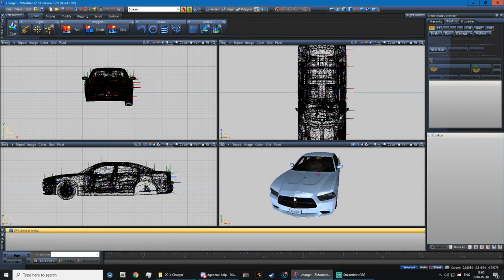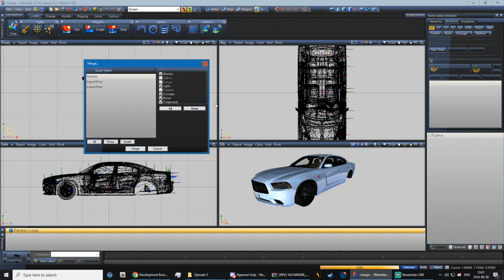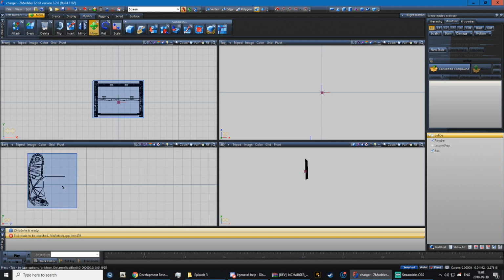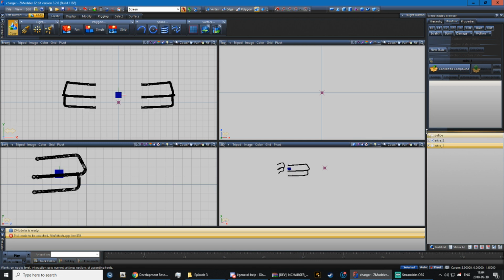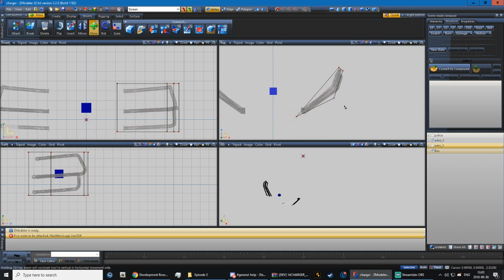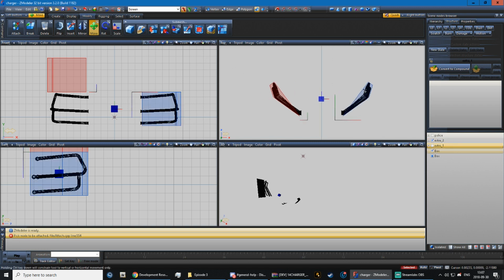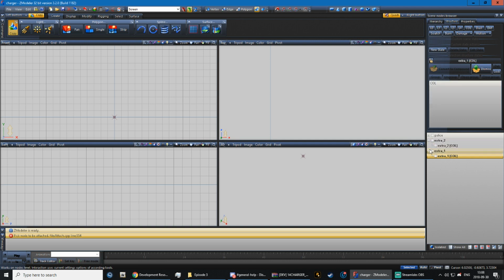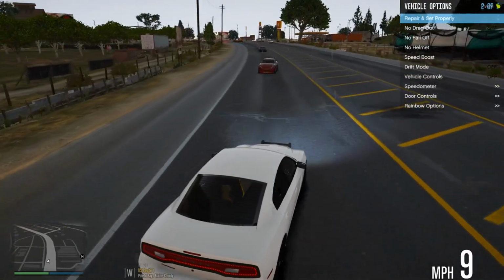ZMODELER 3 | EXTRA RAMBAR WITH COLLISIONS | HOW TO MAKE A NON ELS POLICE CAR FOR GTA V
-- DEV WEBSITES --